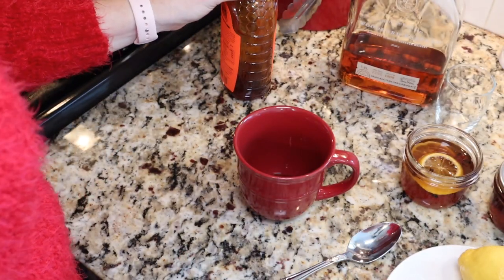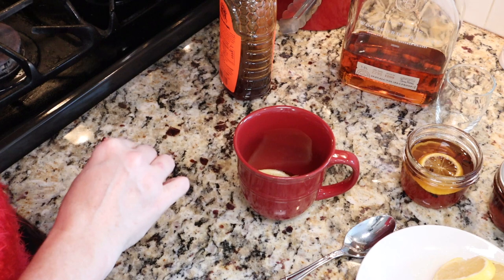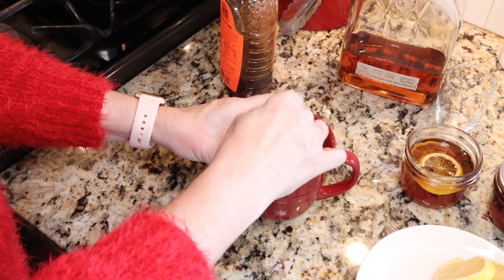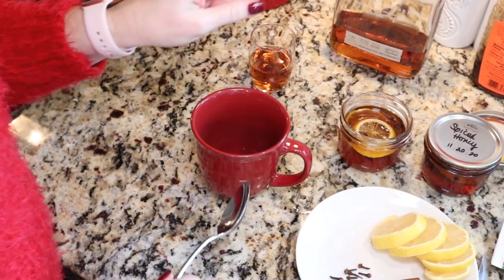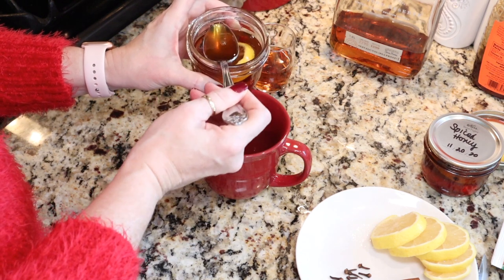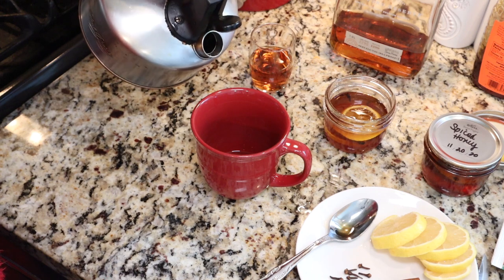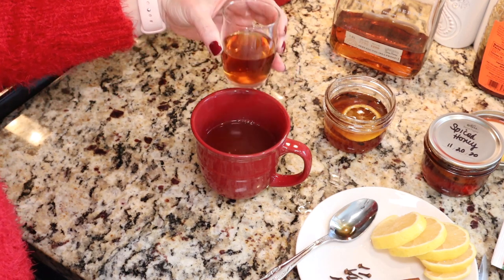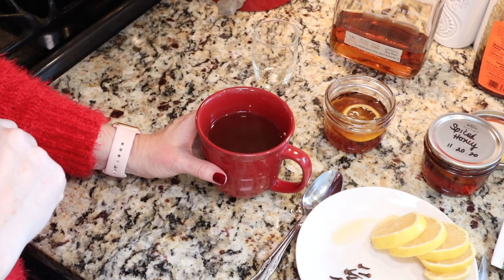How To Make A Hot Toddy ~ Using Spiced Honey ~ Winter Beverage ~ Christmas Cocktail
Fine Whiskey, soothing honey, zingy lemon and warm spices make for a comforting and warming cocktail.  Also great for when you're under the weather.

Without Spiced or Infused Honey:
Steep for 5 minutes then add 1-2 oz. (or desired amount) of whiskey
2 T. honey
2-4 whole cloves
1 cinnamon stick
1 lemon slice
1/2 hot water

With homemade Spiced Honey
2 T. Spiced Honey
1/2 c. hot water
2 oz. whiskey (I used Woodford Reserve)

xo~Carol

🌸Mailing address:
Carol - Thrifty Chic Housewife
175 S. Sandusky St.